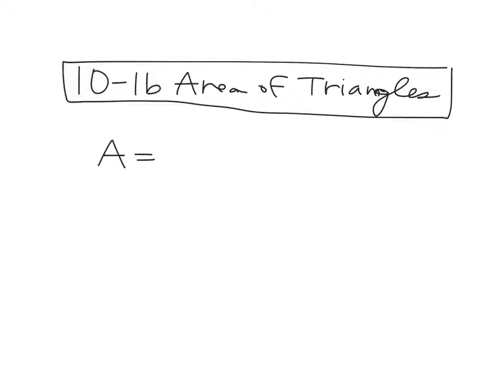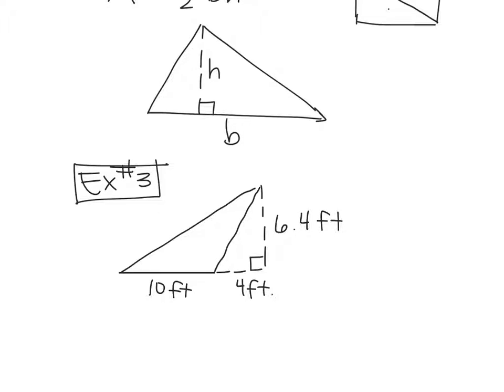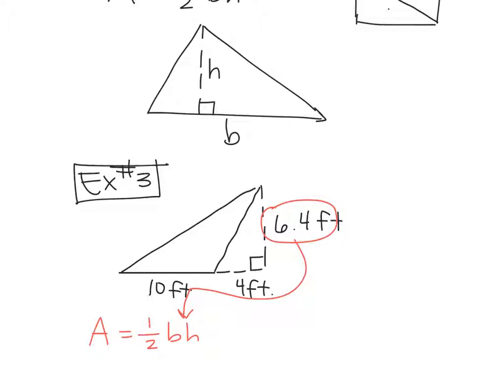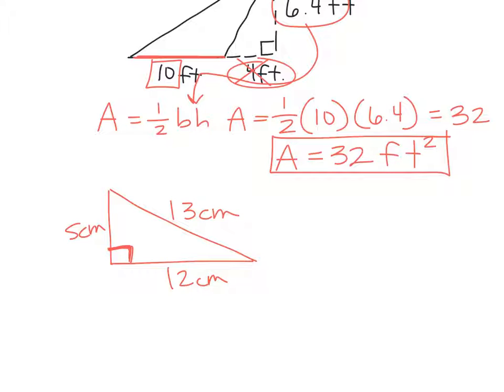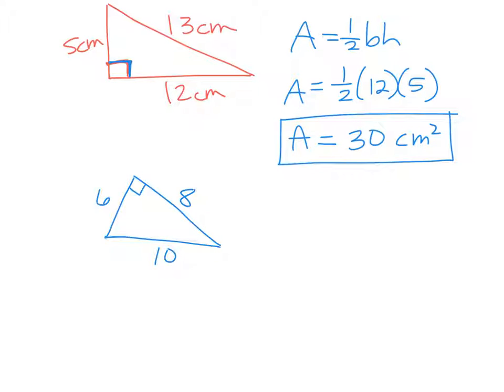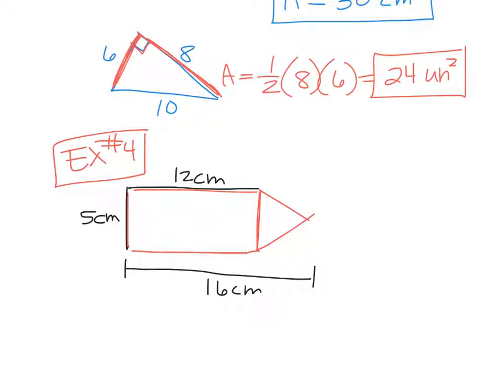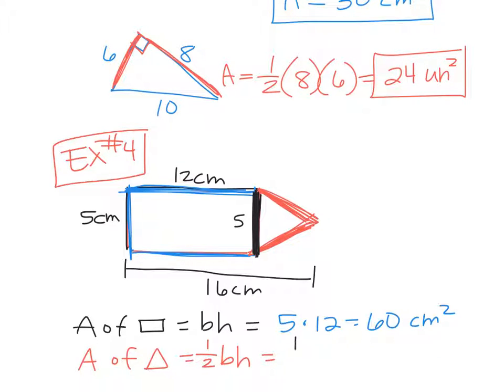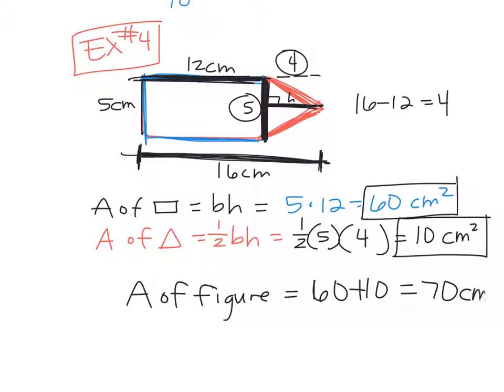Inf 10.1b area of a triangle